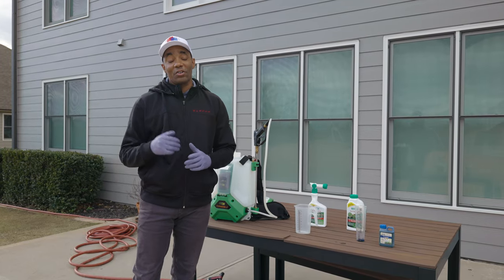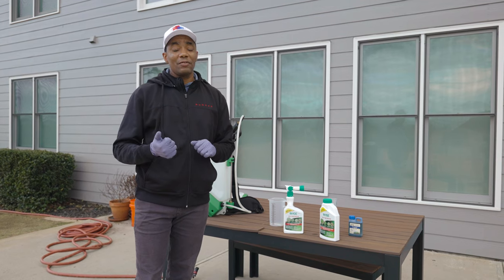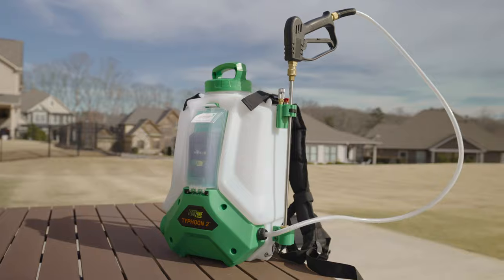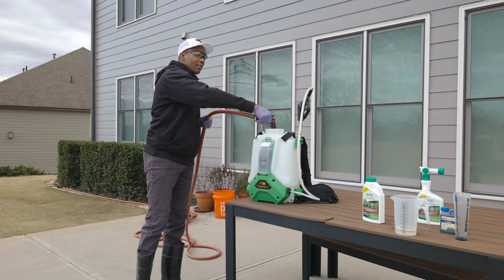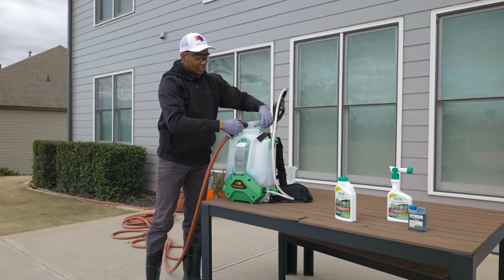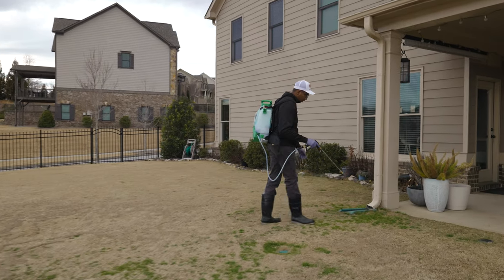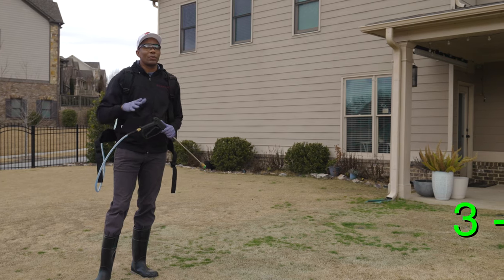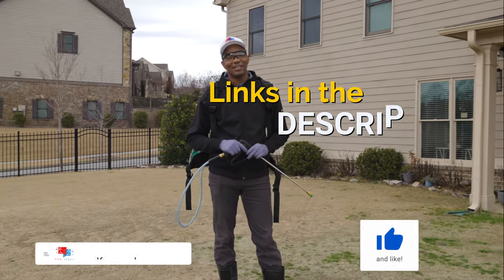Poa Annua - [How to Get Rid of Annual Bluegrass] - ONE SIMPLE PRODUCT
Measuring Container
Precision Scale

Poa Annua also called annual bluegrass is common weed that can make a mess of your warm season lawn if left unchecked. It’s a cool season weed that germinates in the fall and winter months. In this video I show you how to control and kill poa annua in your Bermuda lawn using IMAGE concentrated herbicide.

Video Contents ---
0:00 Introduction
0:13 What is Poa / Annual Bluegrass
0:40 Herbicide Selection
1:13 Application Rates
1:30 Required Equipment
1:59 Mixing Product in Sprayer
3:05 Environmental Conditions for Poa
3:45 Herbicide Application